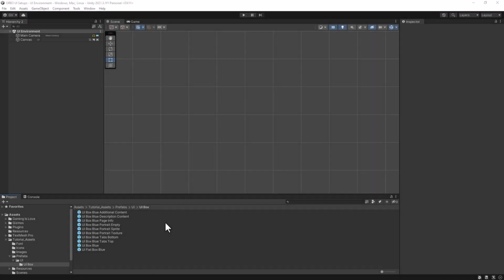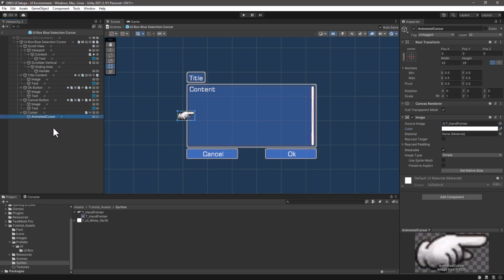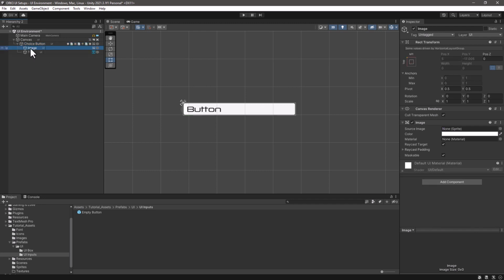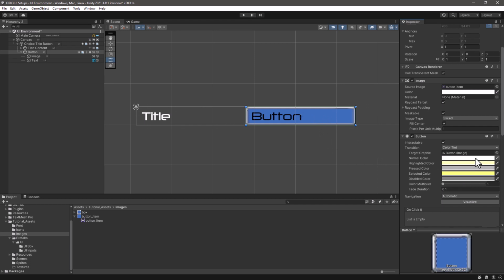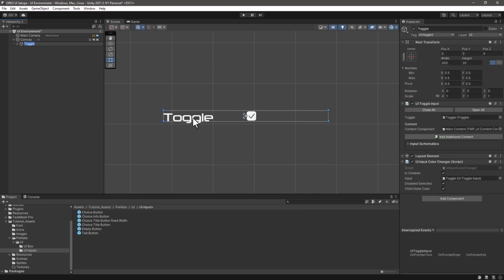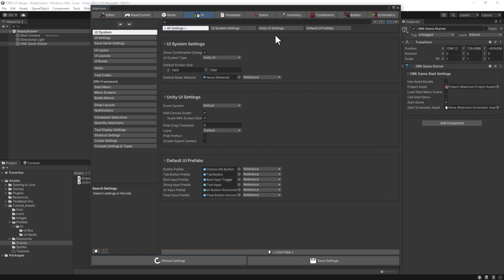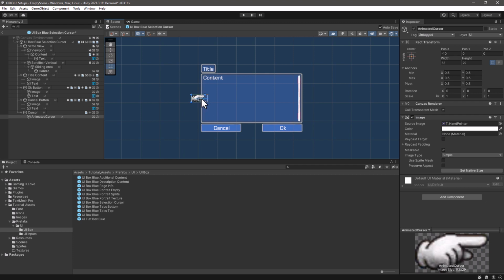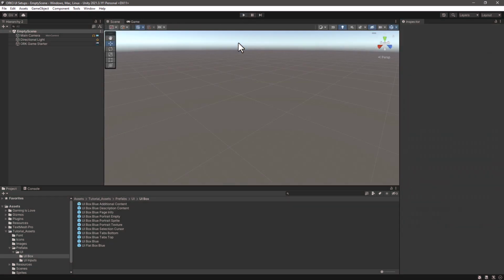ORK Framework 3 - UI Setups - Unity UI: Default UI Prefabs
Learn how to create various UI setups for ORK Framework 3 in these tutorials.
In this video we’ll create the default UI Prefabs that’ll be used with ORK Framework.

Unity: 2021.3.1f1
ORK Framework: 3.7
Makinom: 2.8

00:00 - Introduction
00:12 - UI Box Selection Cursor
04:30 - Input Prefabs